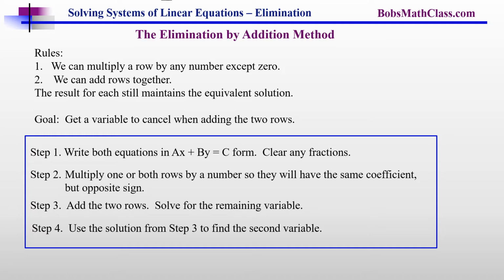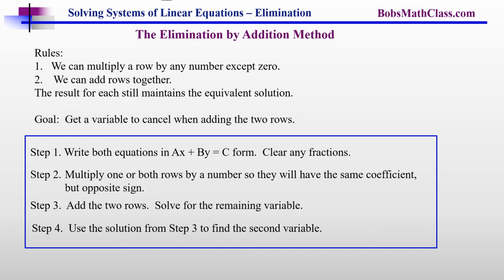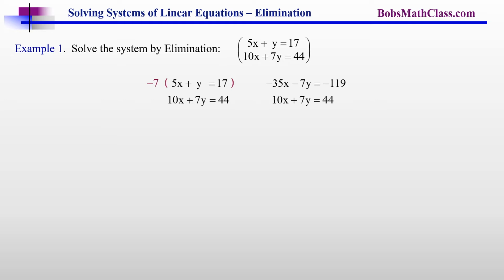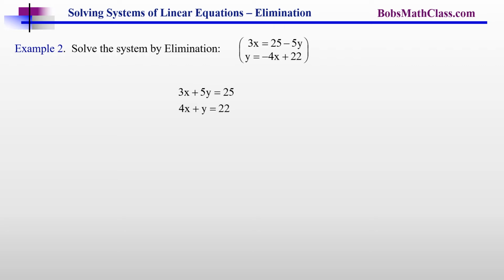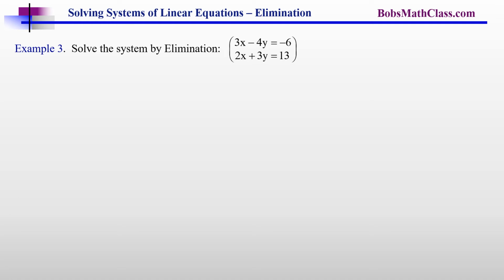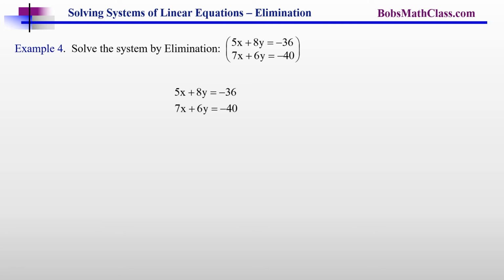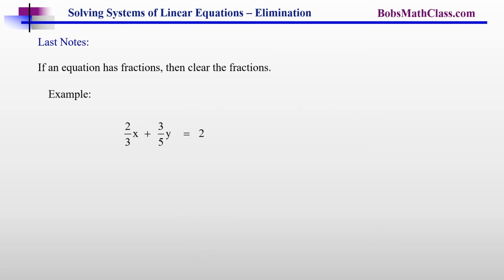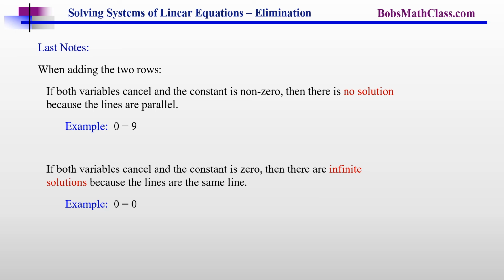13.3 Solving systems using addition